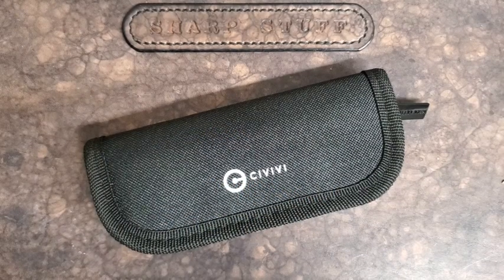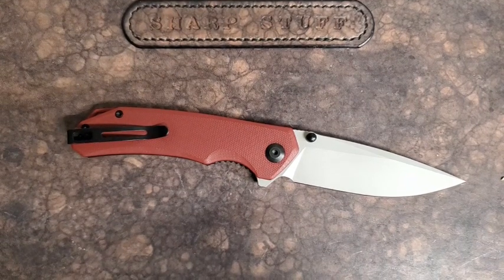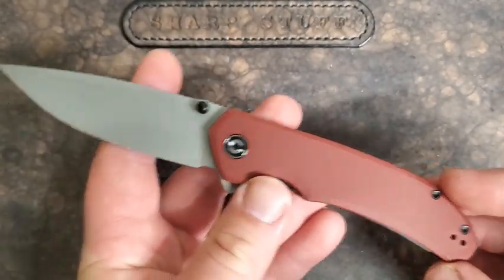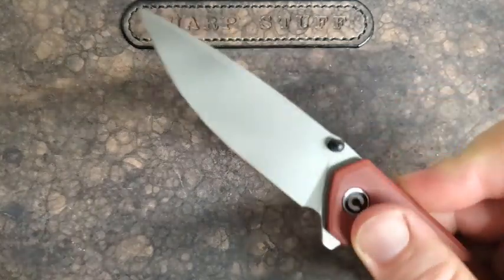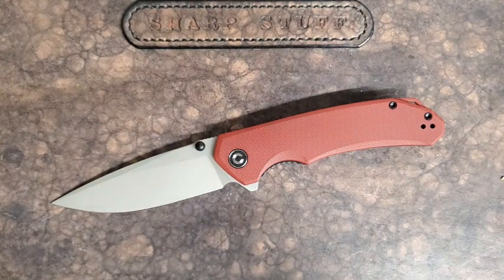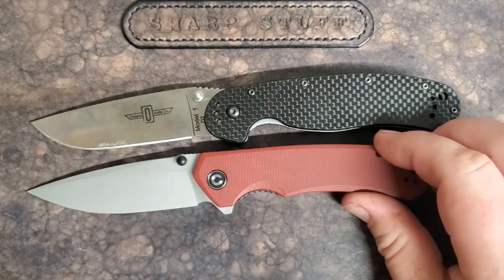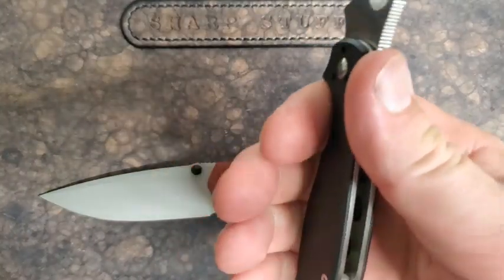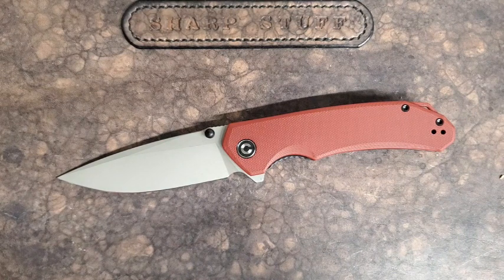New Contender for Best Budget Blade? Civivi Brazen First Impressions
Integrity Knives has some in stock and will be getting the Tanto version soon.